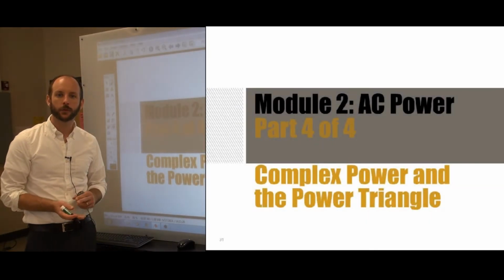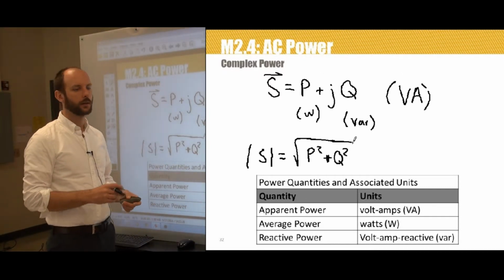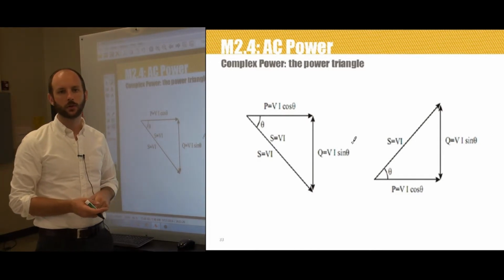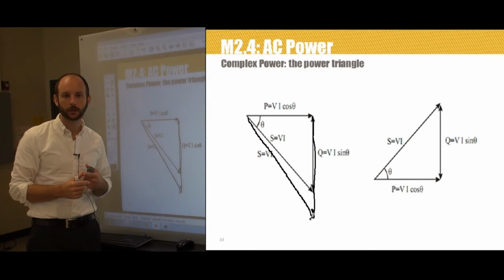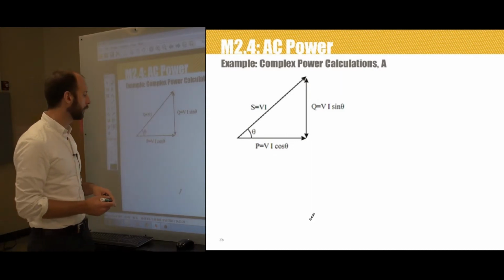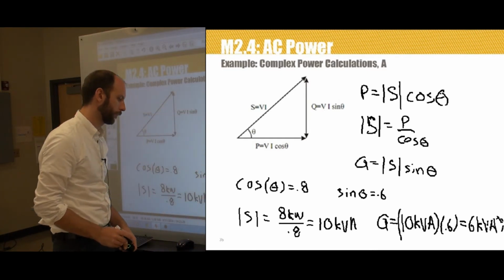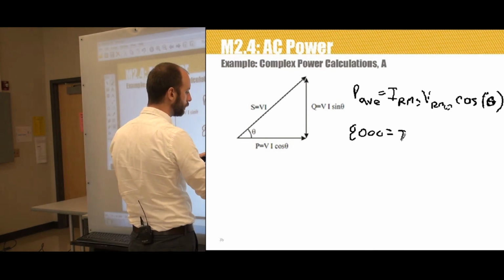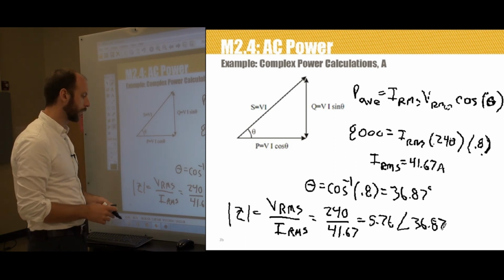M2 P4 7